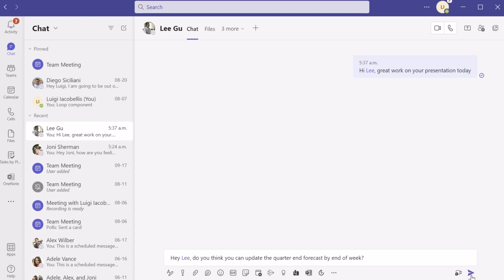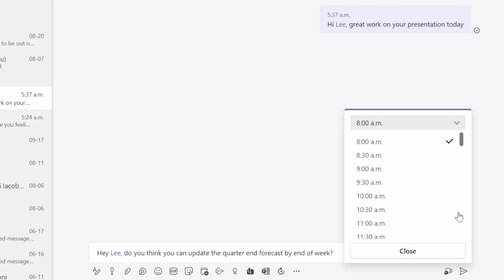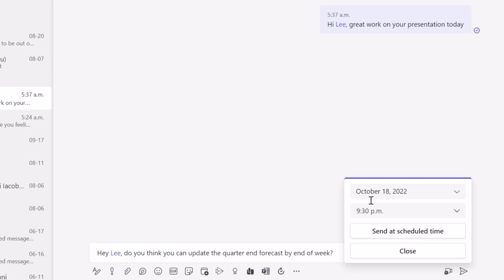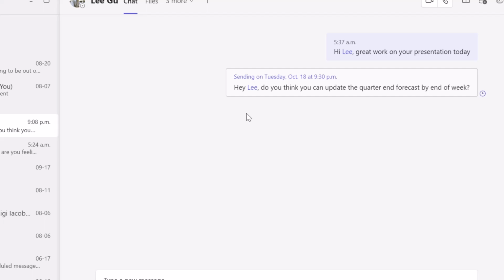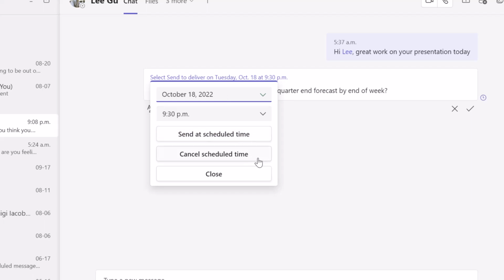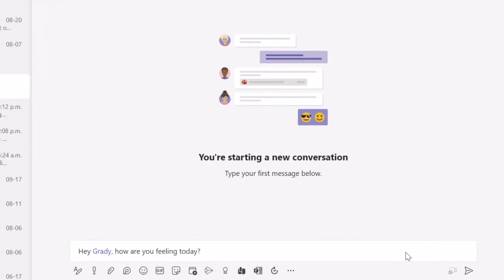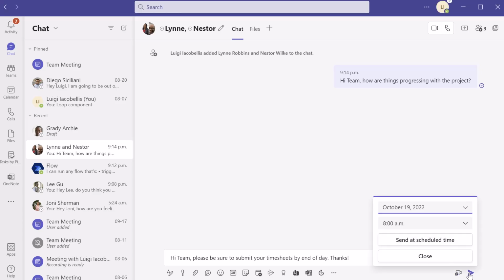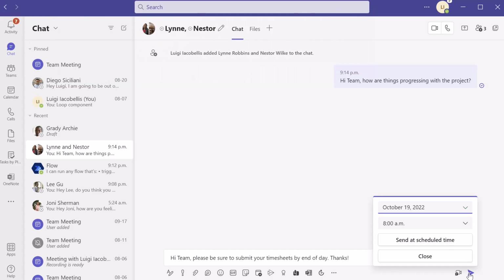New Feature: Schedule A Chat Message In Microsoft Teams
This is an update to my Microsoft Teams tutorial where I demonstrate how to schedule a chat message in Microsoft Teams using an interface to Power Automate called "Workflows". In this video, I will demonstrate how you can schedule a message in Teams using a new Microsoft Teams feature that was recently added to the MS Teams public preview program. Specifically, it will demonstrate how to schedule a message in Microsoft Teams chat and will answer the following questions: how do I send a delayed message in Microsoft Teams?, can you schedule a message in Teams?, is it possible to schedule a message in Teams? How do I schedule a message in Microsoft Teams chat?, can you schedule a message to be sent in teams?, can you schedule a message in Microsoft Teams?

Note that at the time of recording this tutorial, this feature is only available in the Microsoft Teams public preview program. To learn how to opt into the public preview program, check out this tutorial:

If you want to learn how to use the alternative method to schedule messages in Microsoft Teams, check out this tutorial:

Timeline
0:00 - Start
0:30 - Difference between this feature & alternative method
1:45 - How to schedule a chat message in Microsoft Teams
3:22 - How to cancel or change a scheduled message in Microsoft Teams
4:10 - Limitations of scheduling a message in Microsoft Teams
4:52 - Can you schedule a group chat message in Microsoft Teams?